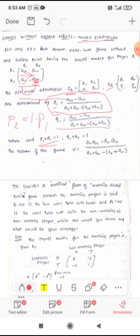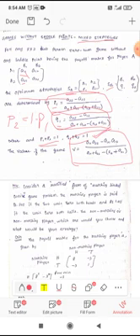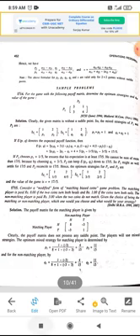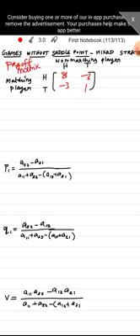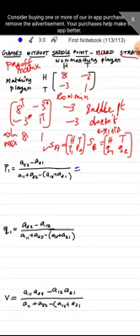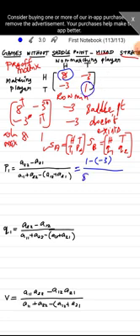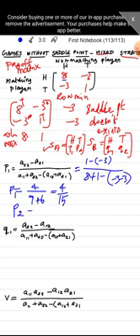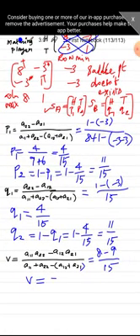Games without saddle point 1